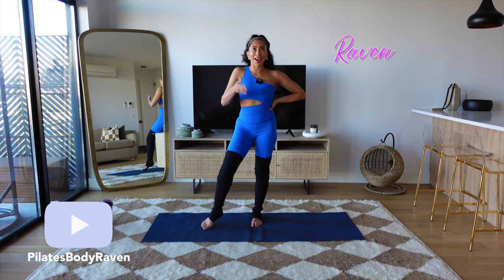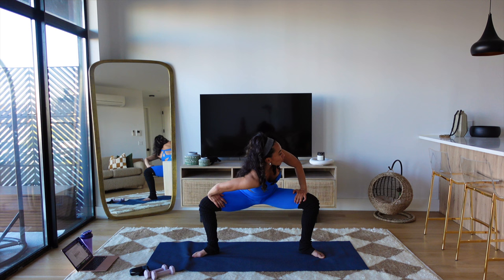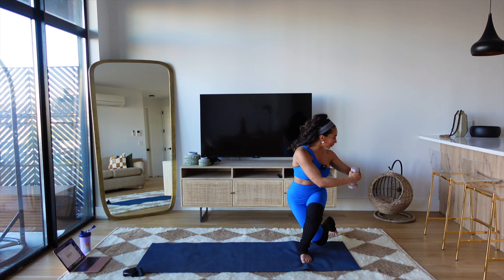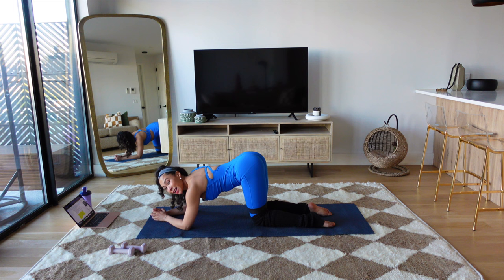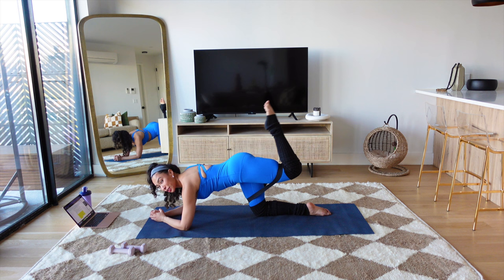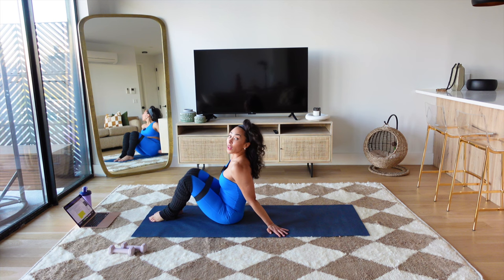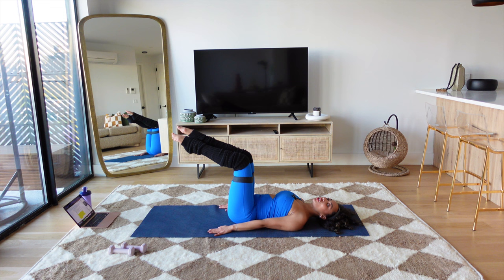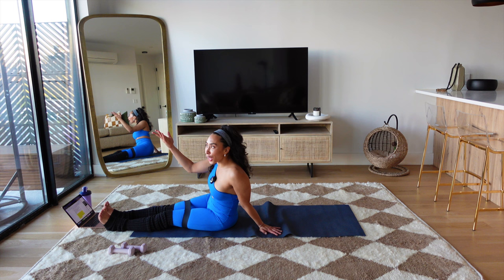20 Min Daily Pilates Routine. Do This EVERYDAY TO Get an HOURGLASS WAIST before 2024.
Looking for a workout that will help you achieve a slim waistline and hourglass figure from at home? Try this Pilates routine! My pilates programming includes targeted exercises that will help you tone and strengthen your midsection, thighs and glutes quickly!